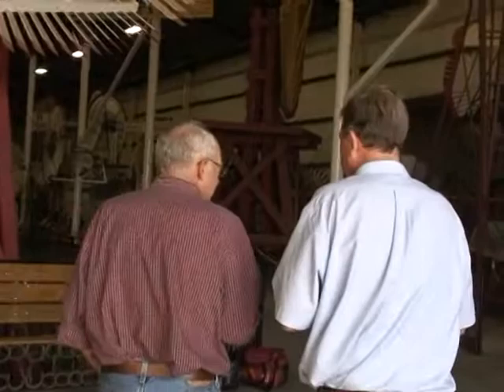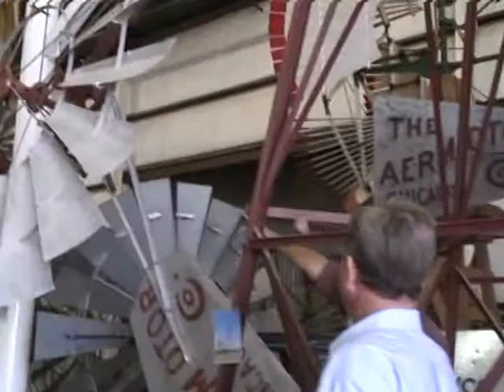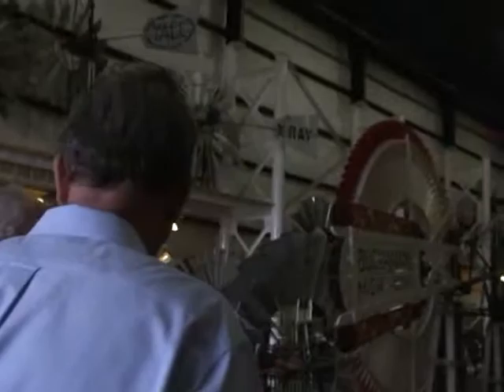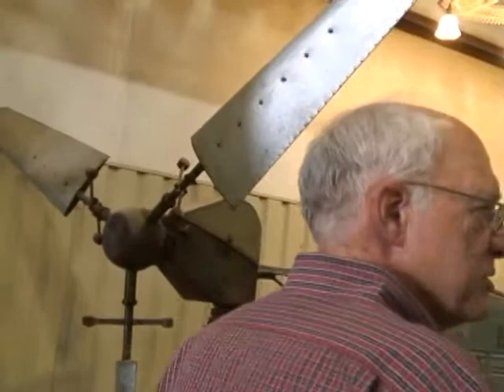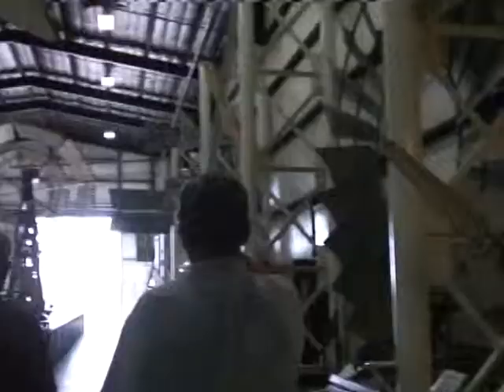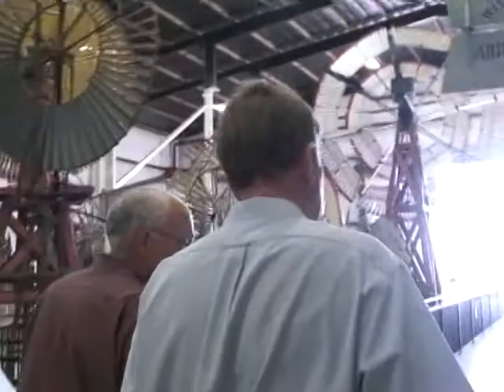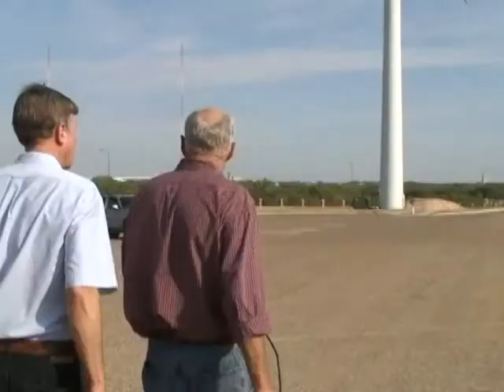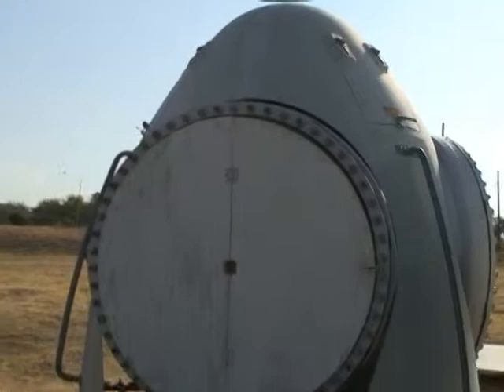Here's Help with Larry Rice - Windmills 3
Reverend Larry Rice discusses contemporary St. Louis issues. Sometimes hard-hitting and other times showing the joy and fulfillment of directly applied compassion. Here's Help involves the viewer, giving them the opportunity to make a difference for good.